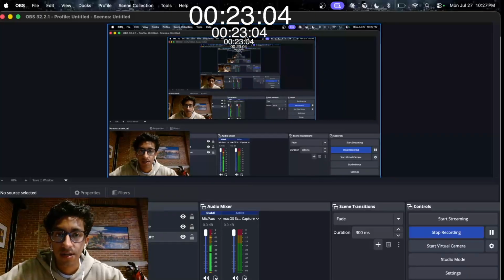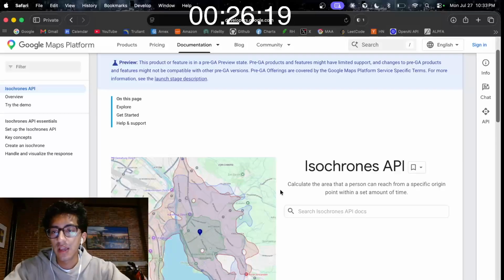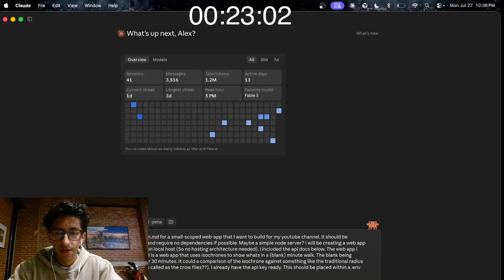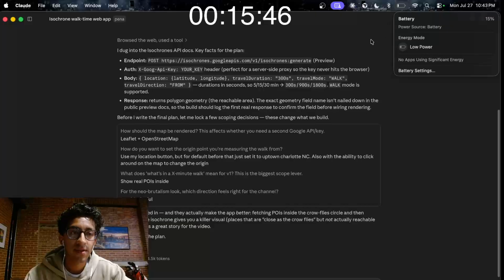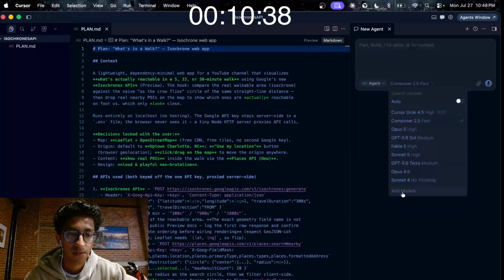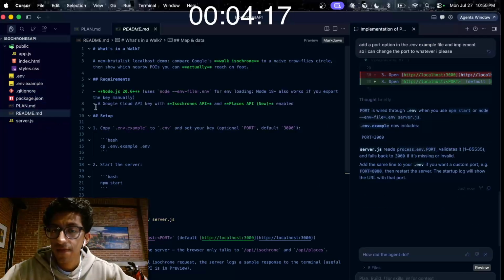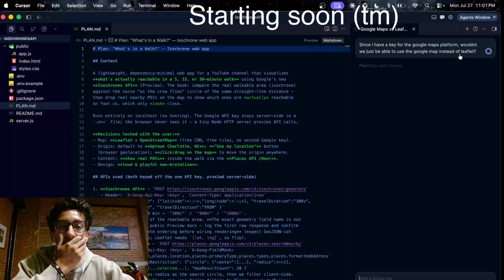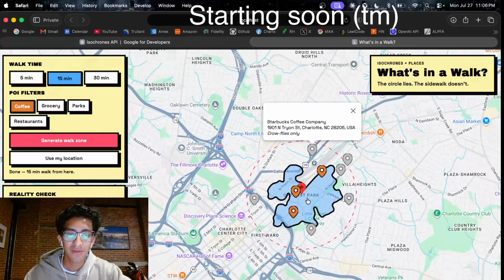Vibe Code Speedrun: What's Really in a 15-Minute Walk?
Using Googles new Ischrones API!